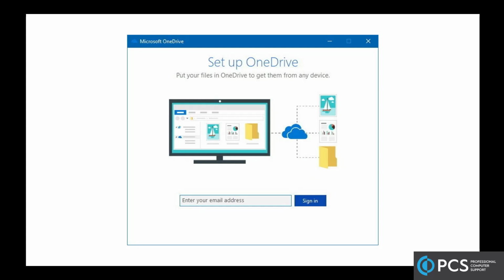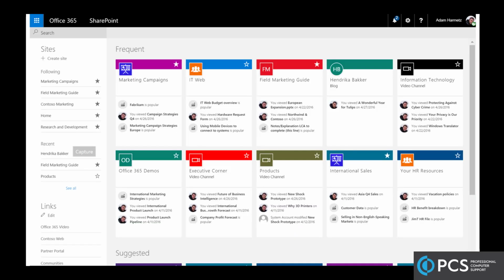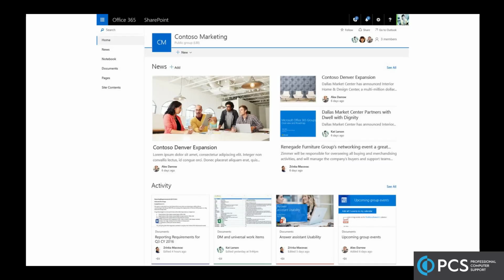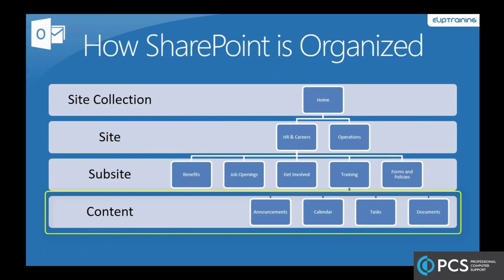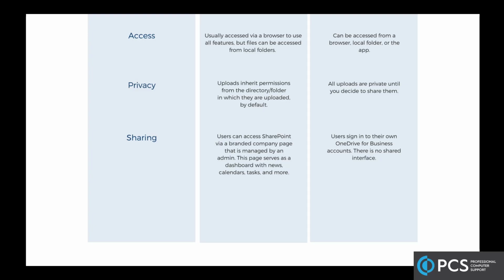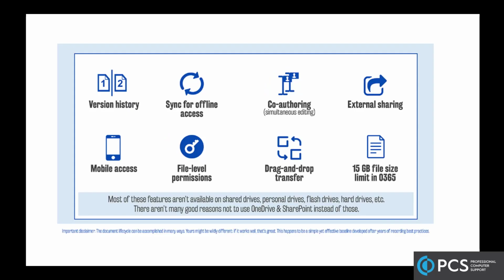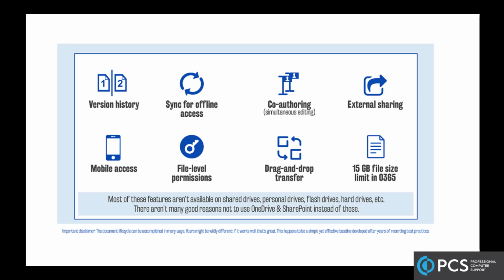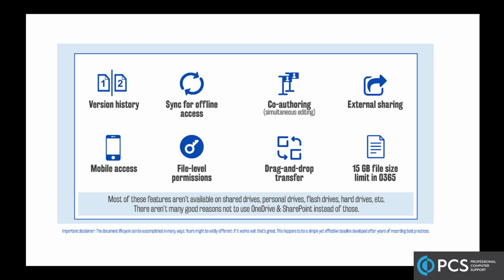Intro to OneDrive vs SharePoint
Breaking down the differences and similarities between SharePoint and OneDrive. This video is intended for individuals in businesses utilizing Office 365 business licenses.